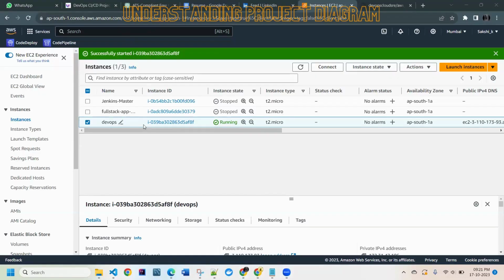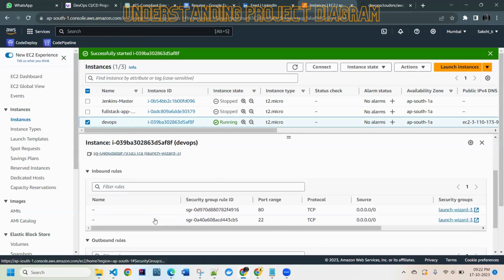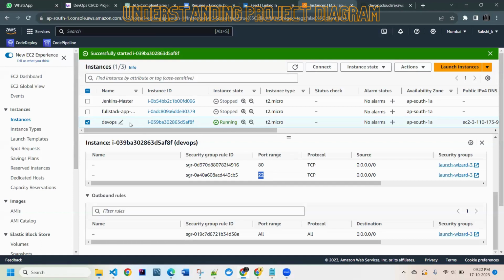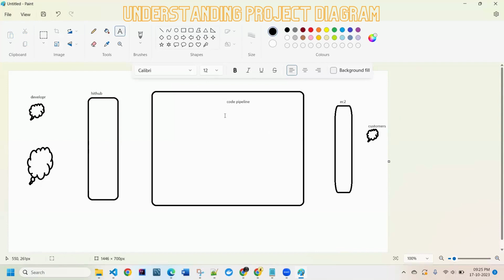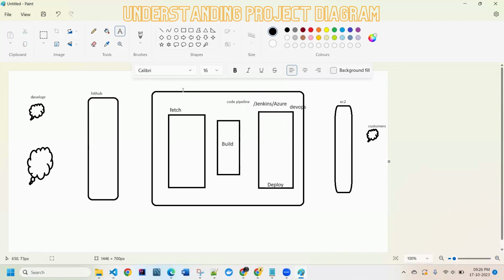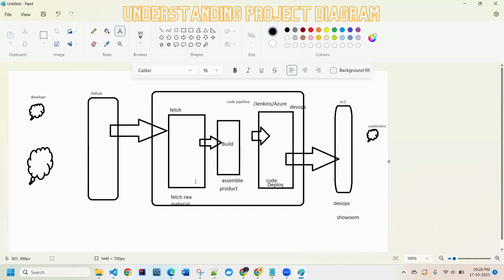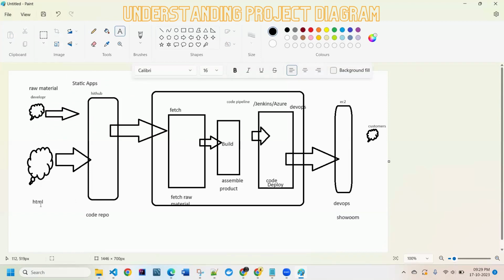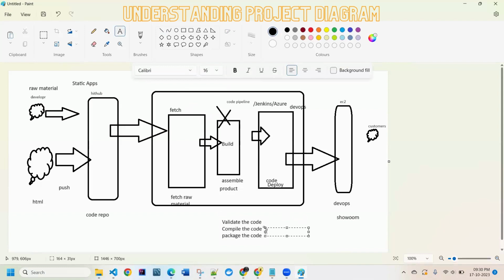DAY 2 | Part 2- Code Deploy Code Pipeline Finalizing Project | Understanding Project Diagram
To Complete the DevOps CICD Projects Please Click the Link Above

WHAT YOU WILL LEARN:
Project:  Code Deploy Code Pipeline & Finalizing Project
Topic: Understanding Project Diagram

𝐇𝐚𝐩𝐩𝐲 𝐥𝐞𝐚𝐫𝐧𝐢𝐧𝐠!
LWPLabs.com